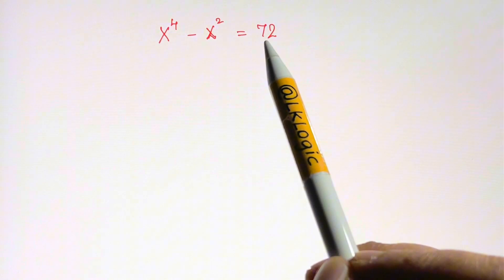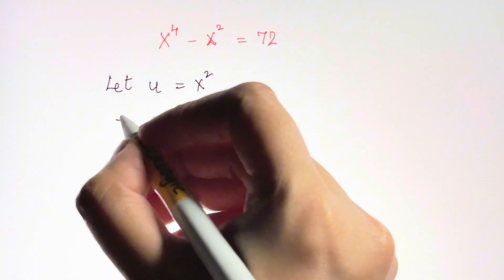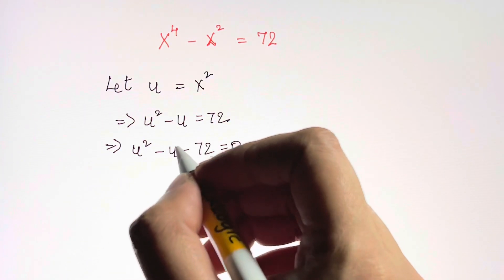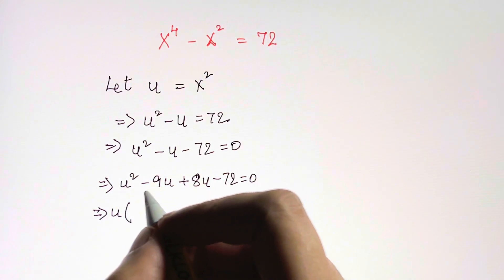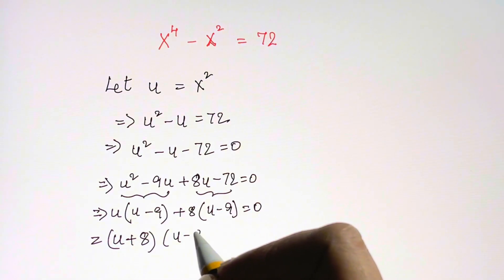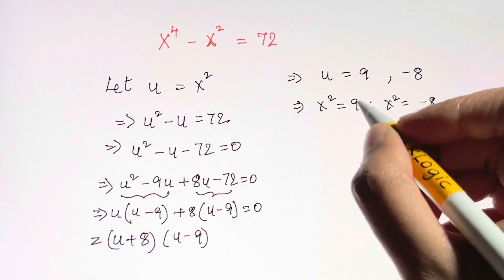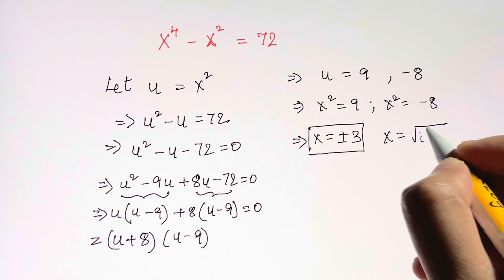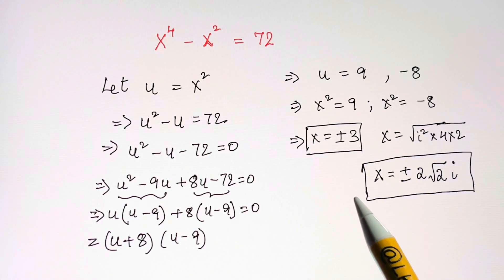How to solve a fourth degree equation | quartic polynomial